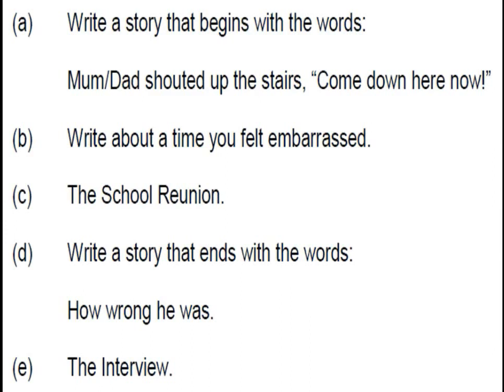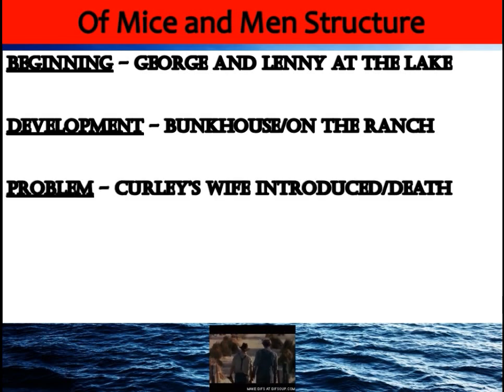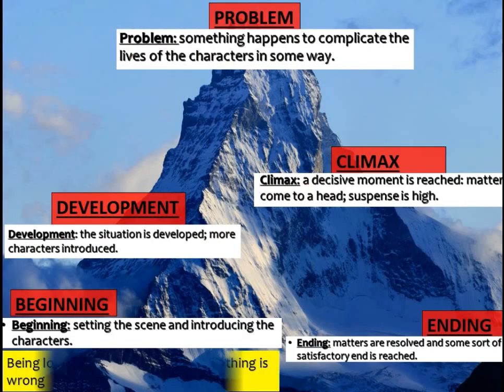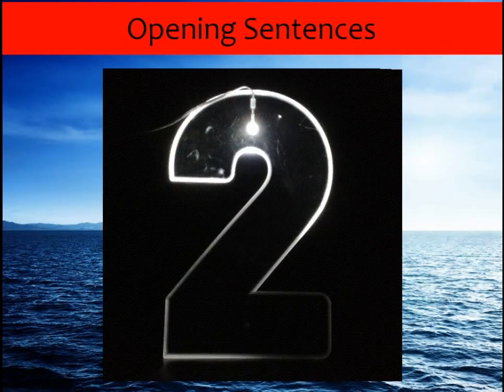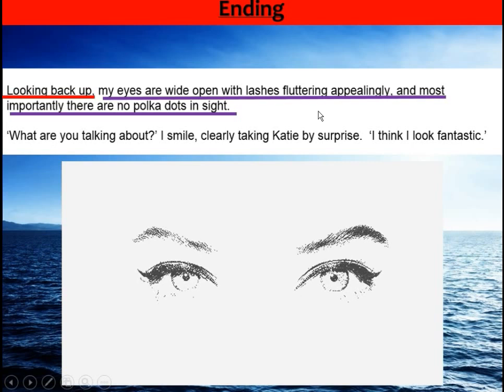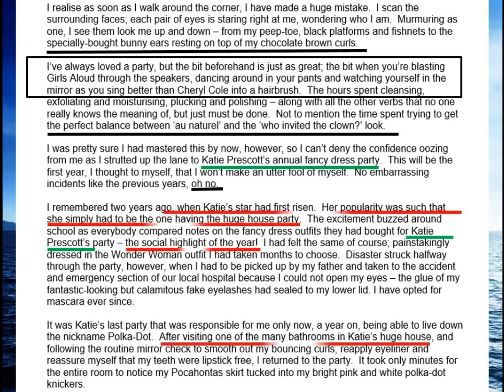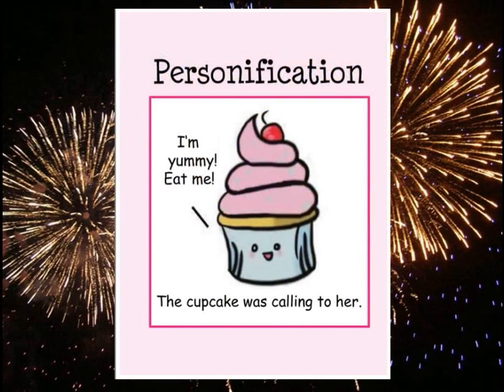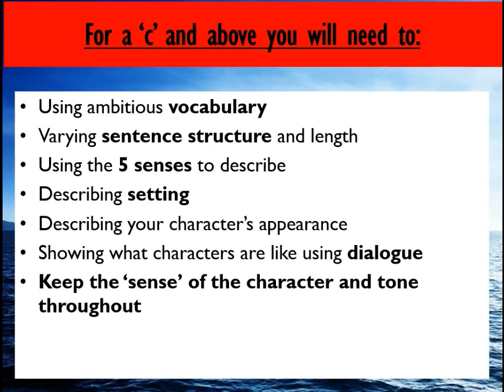A* Narrative Writing podcast - GCSE English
A* Narrative Writing example podcast for the creative writing on the WJEC GCSE English Lang qual. This video looks at the following:
structure
character
dialogue
SPAG
mark scheme
exemplar material
adjectives, adverbs & verbs
sentence starters
figurative language
sensory language
dialogue tags

Based on 'She realised it was a mistake as soon as she turned the corner'